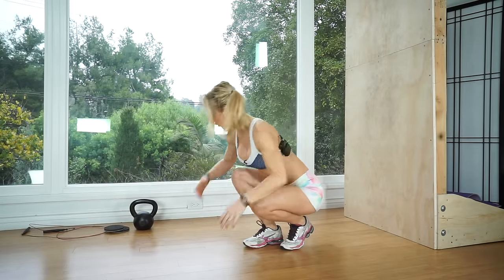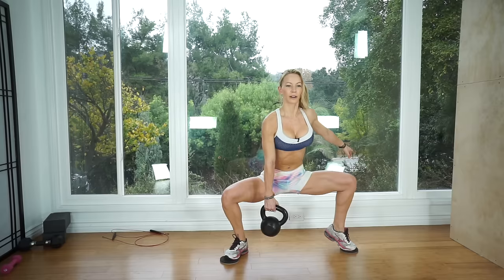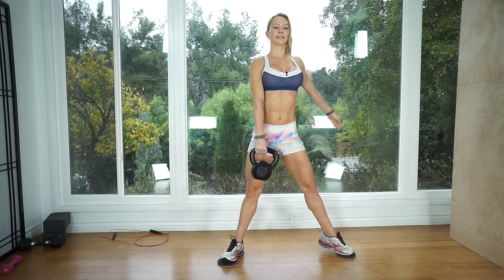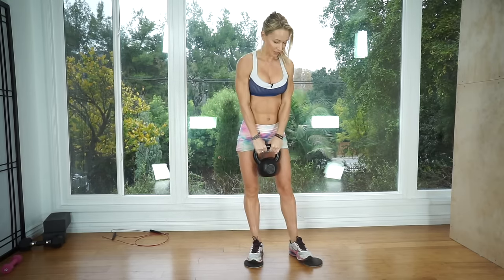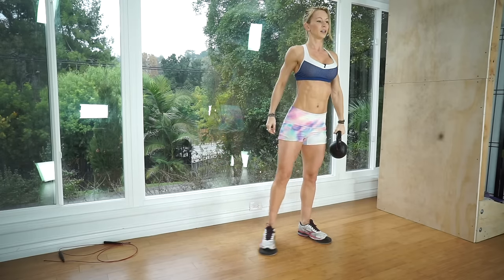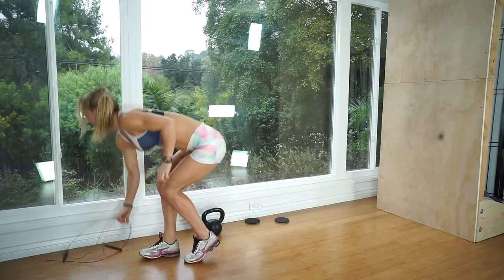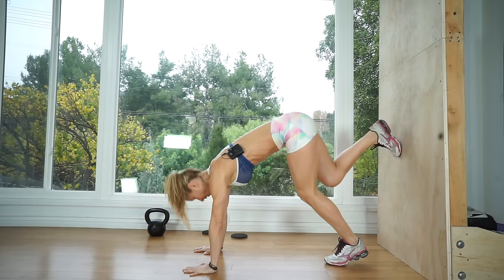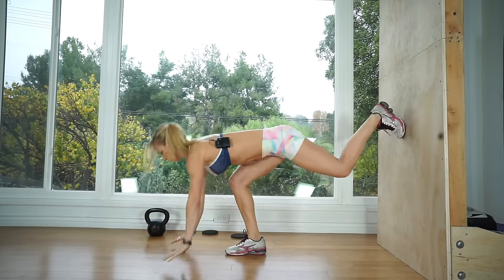5 Minute Fat Burning Workout #104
Do you want to workout with me daily?

Mailing Address:
Zuzka Light
12400 Ventura Blvd #1252